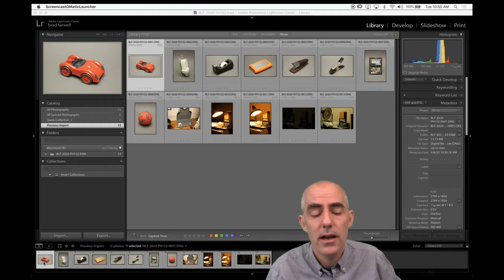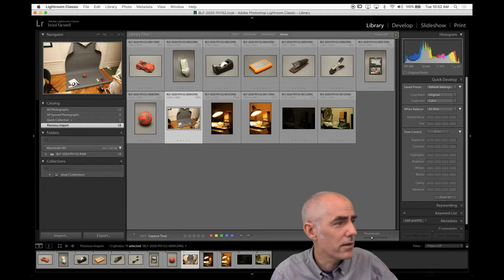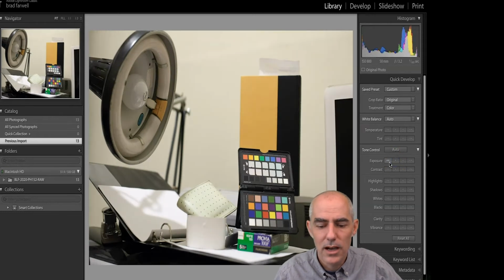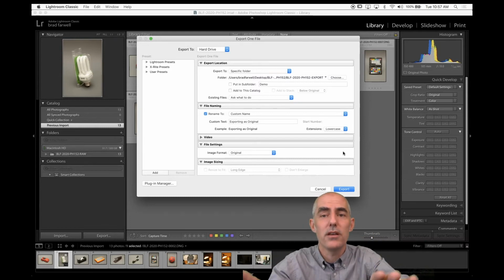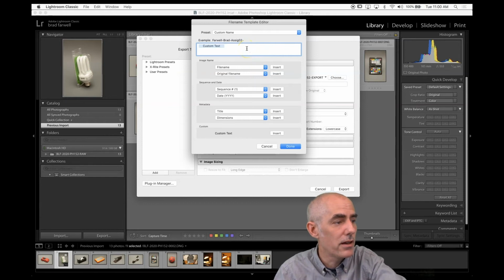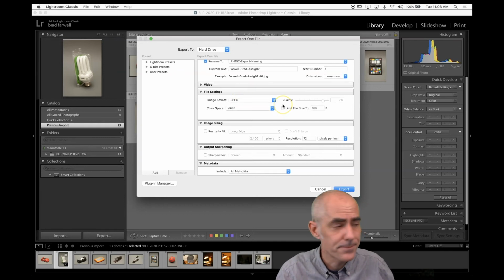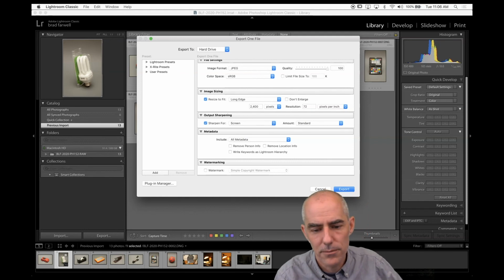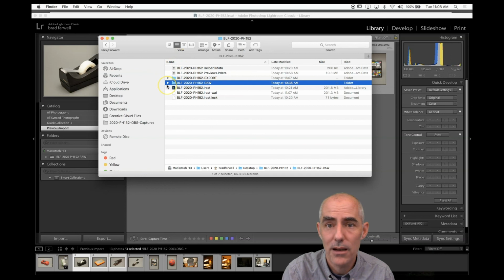PH152 Week02 Intro to Lightroom Clip02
Now that you've got your images imported, we do a little editing and then export some of them back out again.